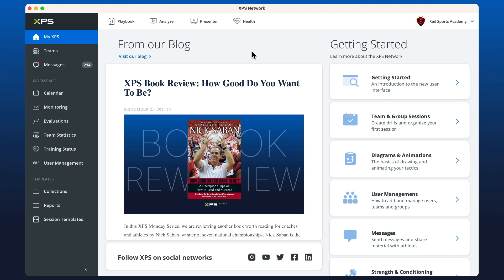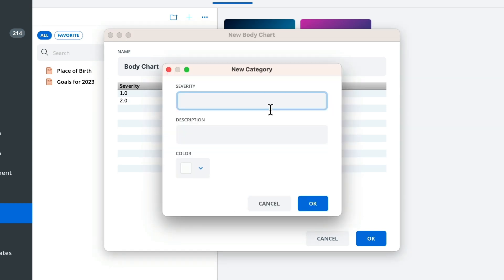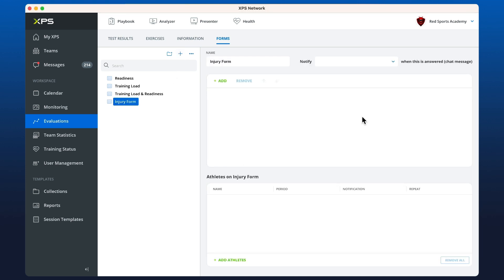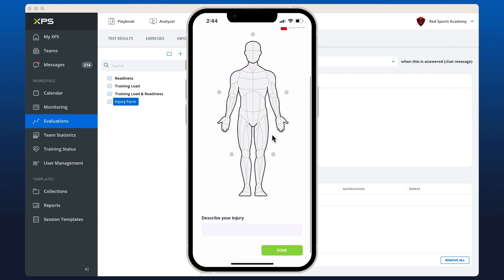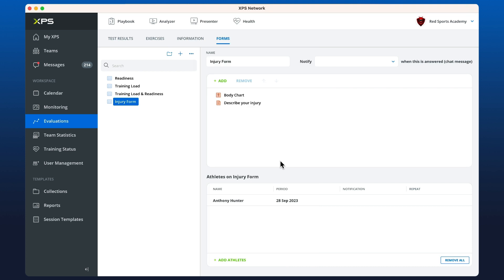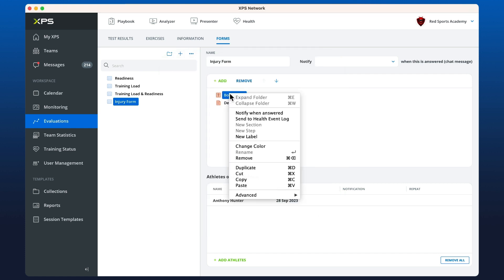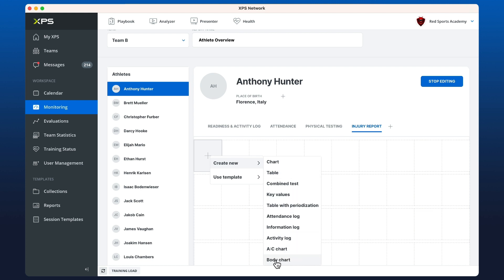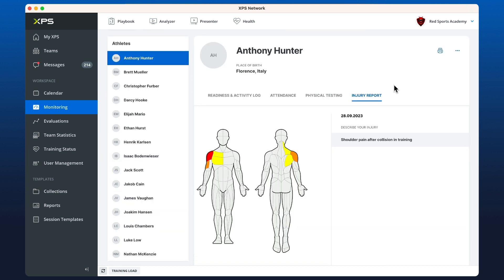Body Chart Form & Information | XPS Courses & Tutorials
0:00 | Creating Body Chart (information item)
0:55 | Connecting Body Chart to a Form
1:28 | Athlete View (phone app)
2:08 | Coach Notification
2:45 | Athlete Report: Body Chart (monitoring)